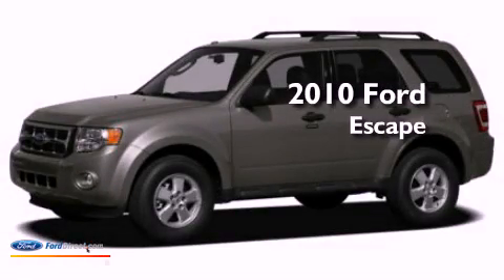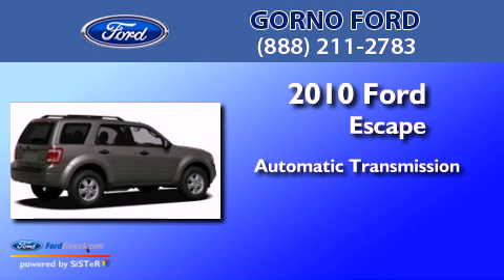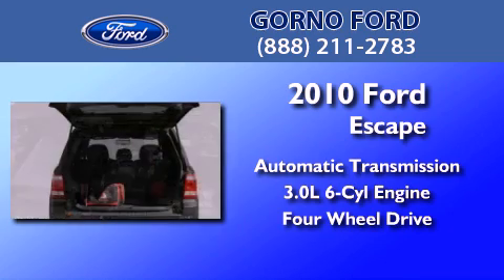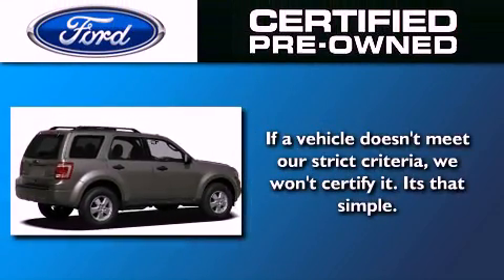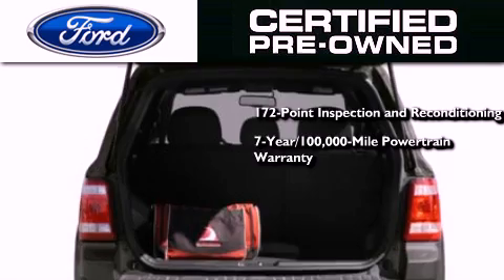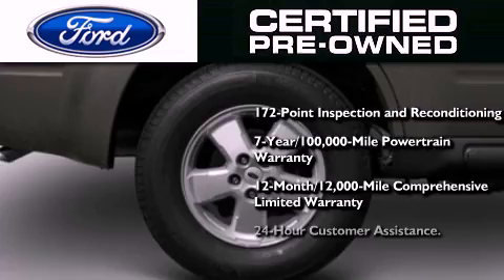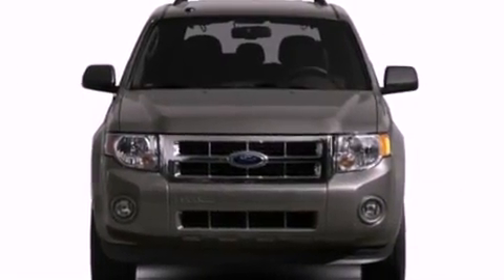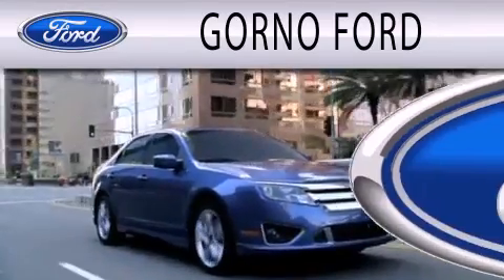Certified 2010 Ford Escape Woodhaven MI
Year : 2010
 Make : Ford
 Model : Escape
 Engine : 3.0L V6 24V MPFI DOHC FLEXIBLE FUEL
 Trans . : 6-SPEED AUTOMATIC
 Exterior : SANGRIA RED METALLIC
 Miles : 46,608
 Interior : CHARCOAL BLACK
 Stock : D6916A